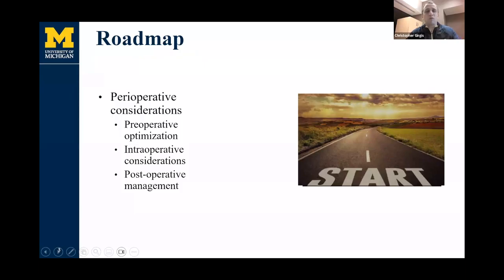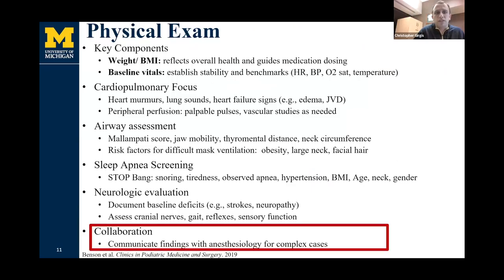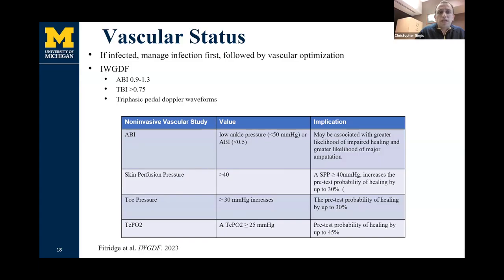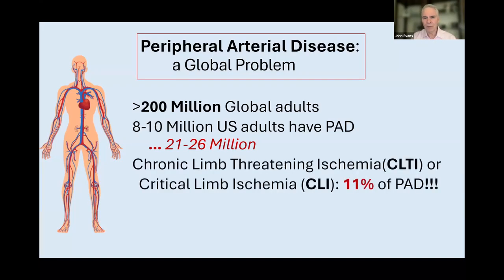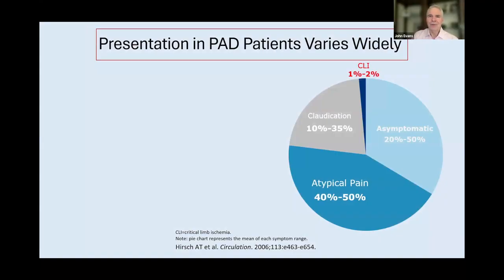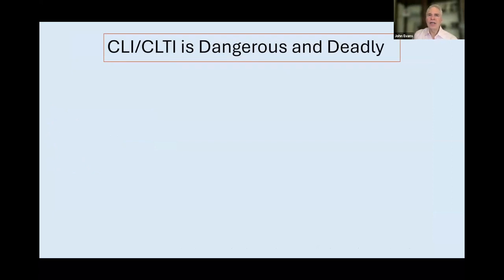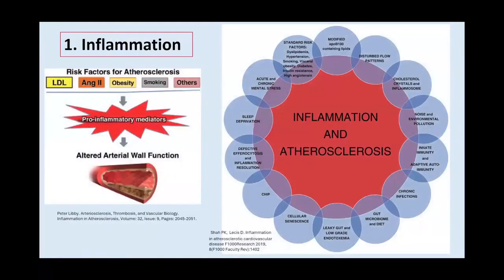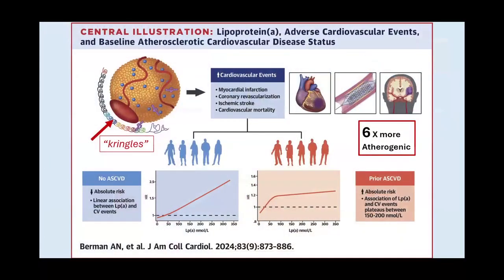Quản lý quanh phẫu thuật cho bệnh nhân bàn chân/Cập nhật năm 2024 về bệnh động mạch ngoại biên